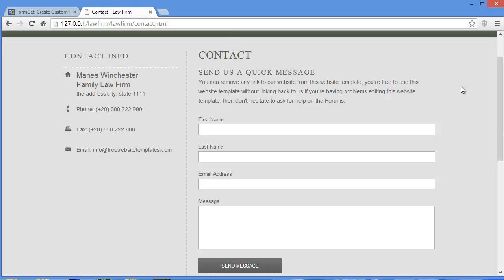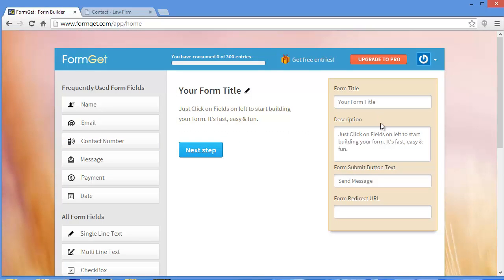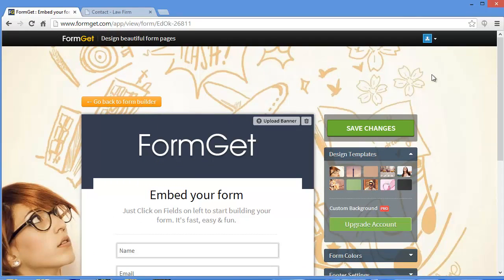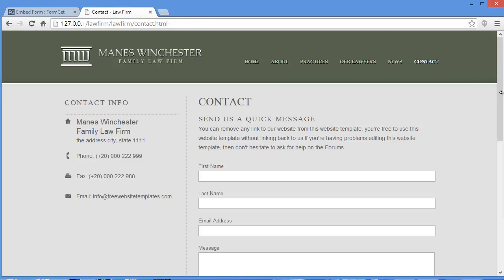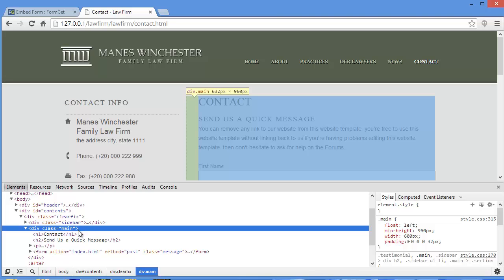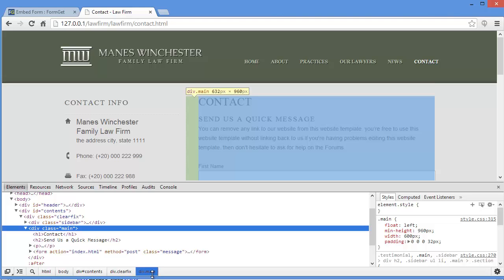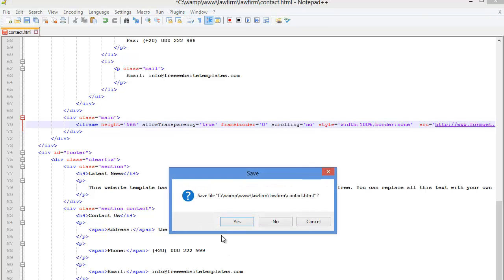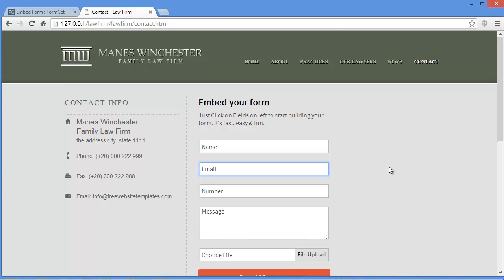Tutorial to Embed Contact Form for Non- WordPress Site - FormGet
This demo will show you how you can embed the FormGet contact forms on Non-WordPress site. So once you have created the webform, embed it on your Non-WordPress site.

After creating form, copy the form embed code and paste it on the closing and opening head tag of the div where you want to show your form.

Its very simple and easy. Go through this demo and try embedding your FormGet form on your non-WordPress site.